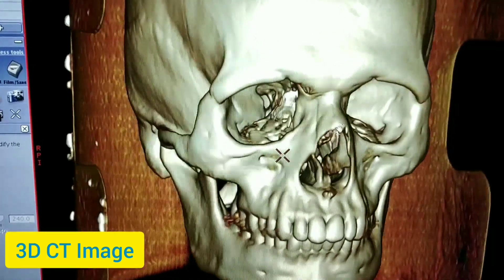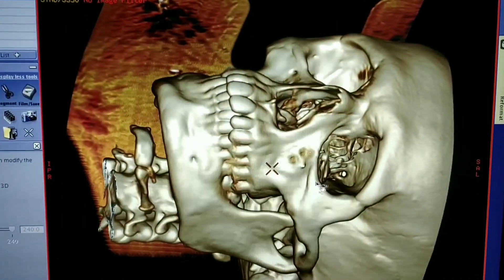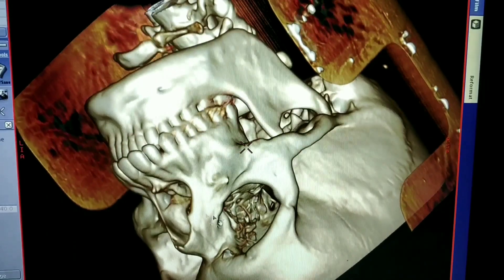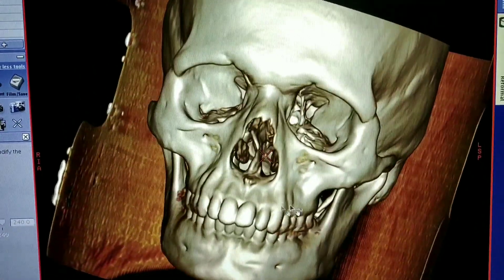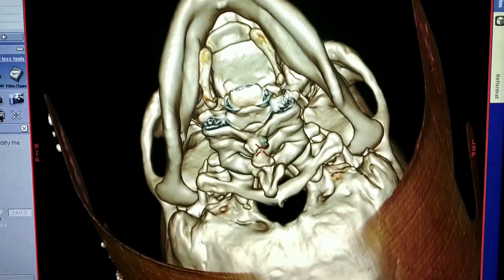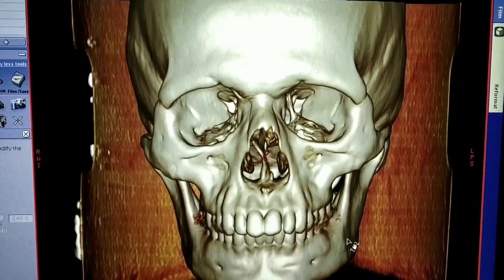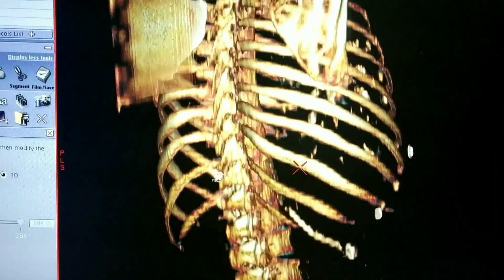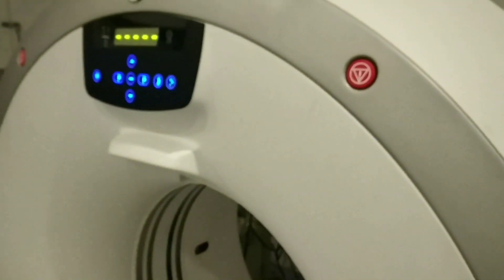3D CT | 3D CAT Scan | GE Revolution 50 Slice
3D CT is a software reconstructed image. Where it gives a 3D view of the organs and parts that are being imaged.